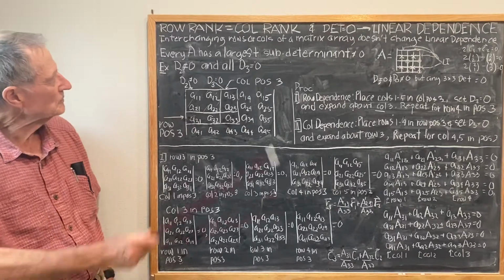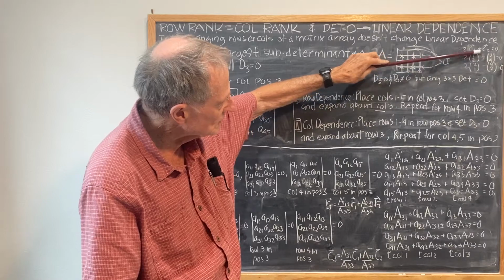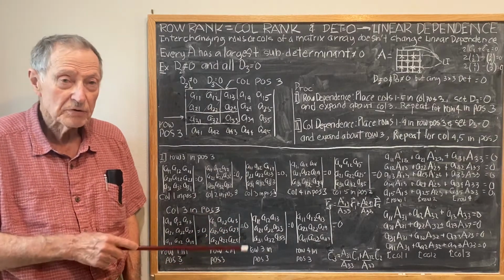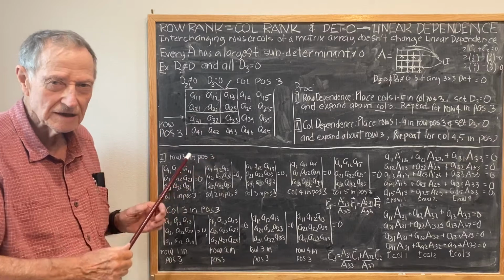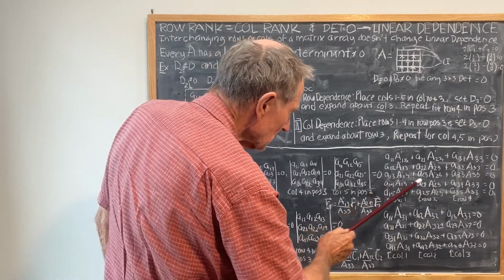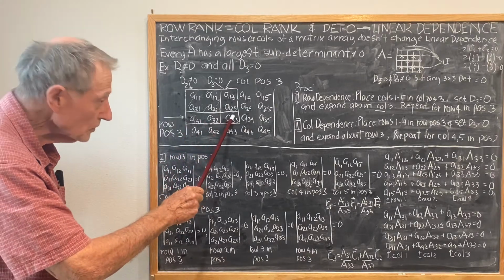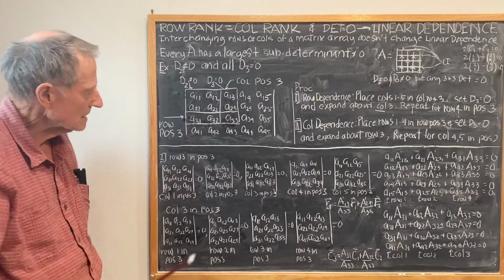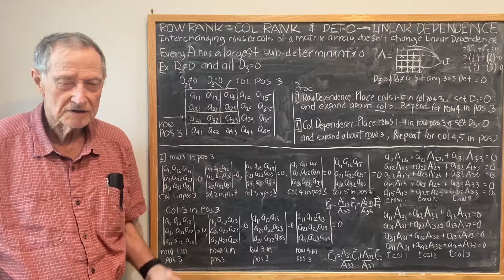Row Rank = Column Rank; Determinant = Zero implies Linear Dependence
This is a refinement of a previous video on row rank = column rank